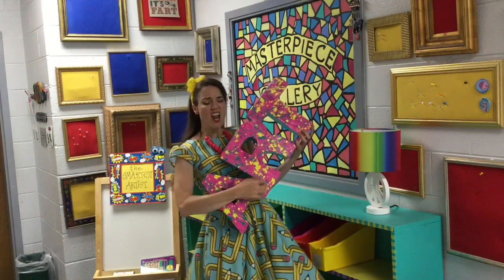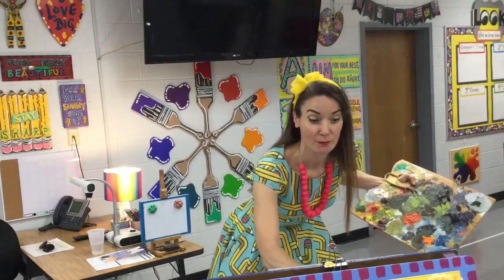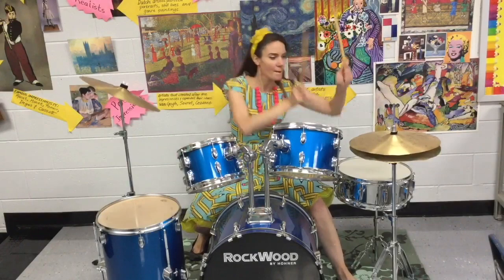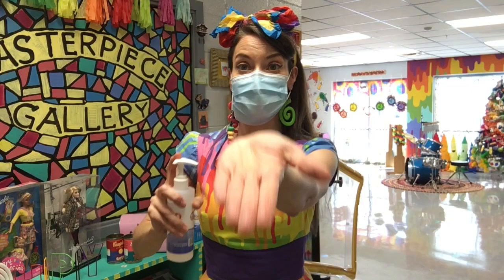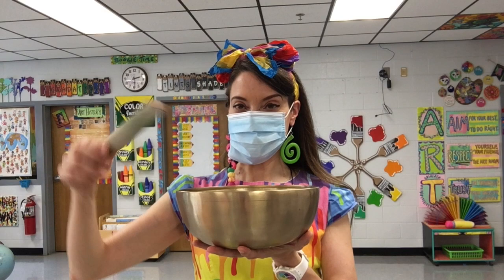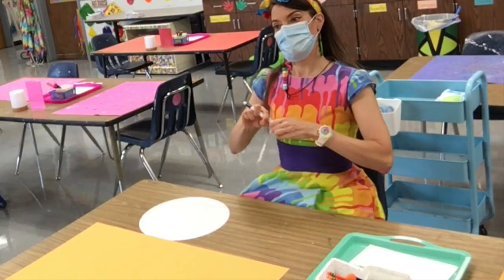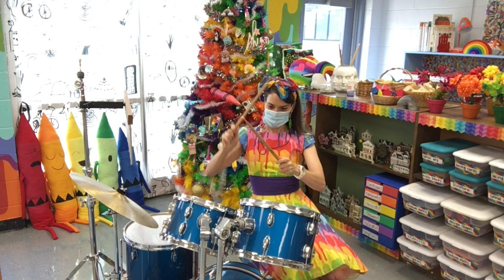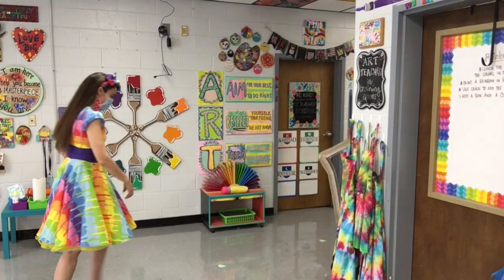Art Room Rules and Routines 2020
Here is my new art room rules and routines video for the new school year. I hope I can change it back to my video from 2017 super soon!